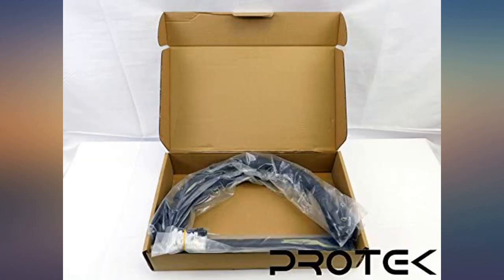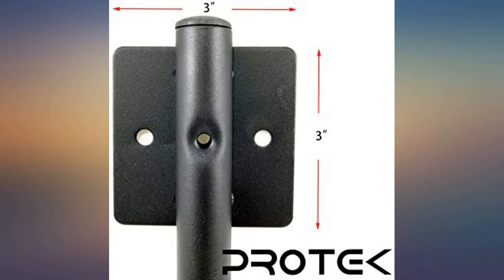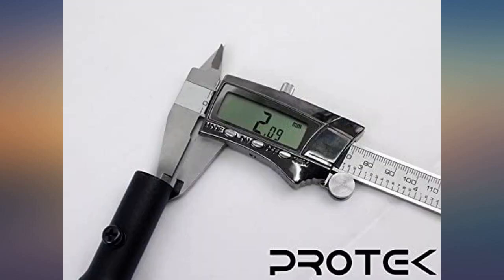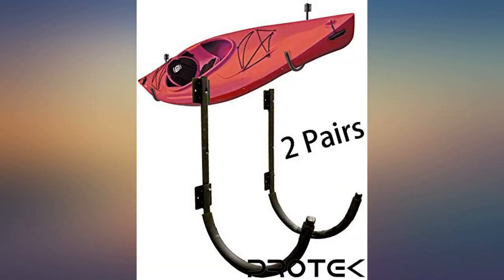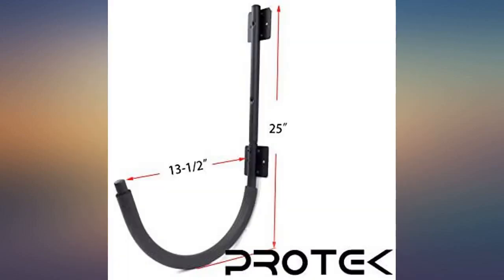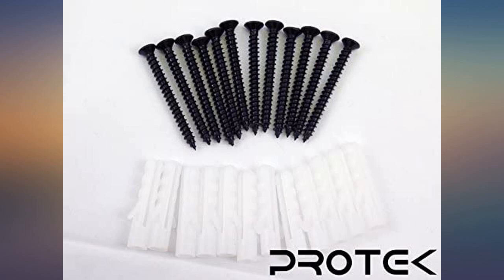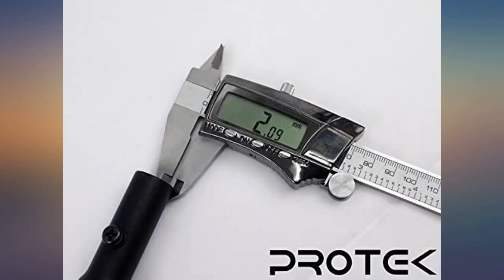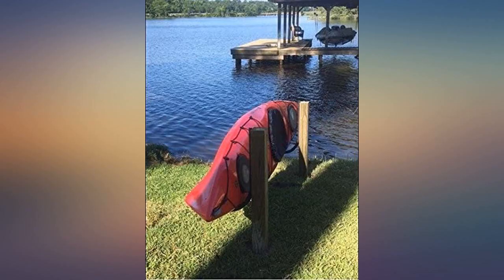Protek 2 Pair of Indoor Outdoor 150 Lbs Kayak Canoe SUP Board Paddleboard Snowboard review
Main Features:
by entering your model number.. 100% Brand New in Box, Great Quality Rack, 2 Pairs Per Order. Made of 2mm thick Steel Tube with inner electrophoresis, outter Powder Coated, Keep away from Rust, Protective Foam keep scratches away from your Kayak. 25" Long, 13-1/2"" wide Rod Design for most wide large Kayak, Canoe, Paddleboard, SUP board, Surfboard, Snowboard, Wakeboard, Skateboard, Ski...ETC. 2 of 3" x 3" Mounting Plate on each rack, can hold up to 150 lbs, Each Rack with 6 Wall Anchor Maximum Safe your space.. Easy installation on Wall or Dock, all hardware included, U.S fast shipping.